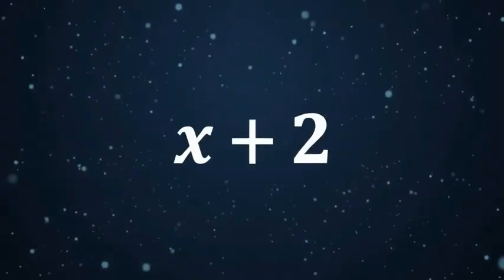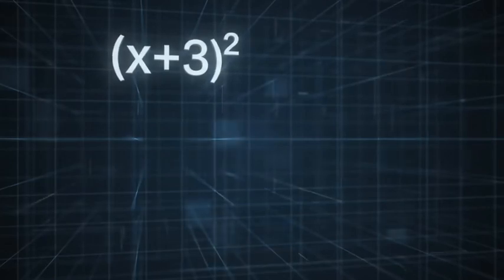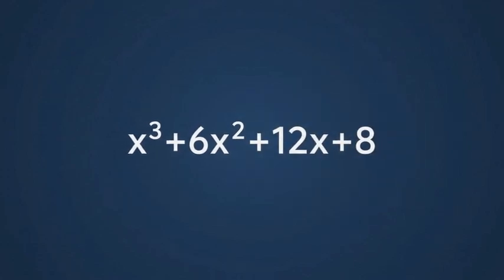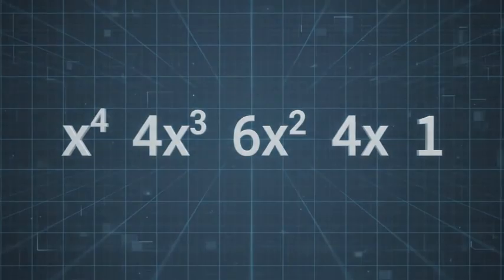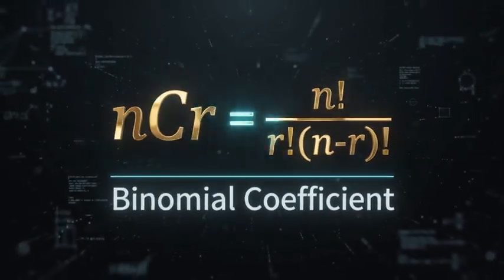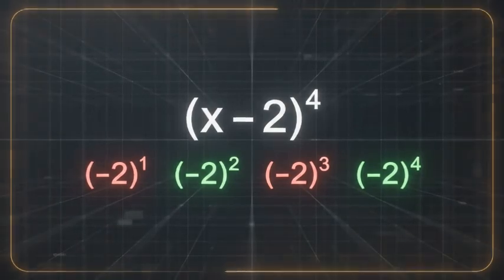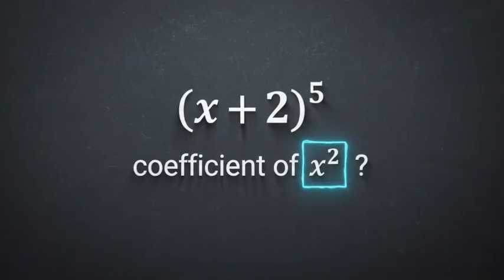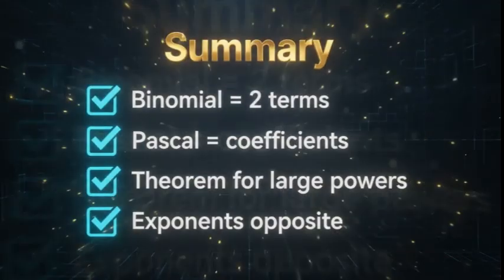Binomial Expansion Made Easy! | A-Level Maths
Welcome to UNIC EDU!

In this lesson, you'll learn Binomial Expansion from the basics to advanced A-Level exam techniques. This step-by-step tutorial explains how to expand binomials using direct multiplication, Pascal's Triangle, and the Binomial Theorem with clear worked examples and practice questions.

In this lesson, you'll learn:
What a binomial is
What binomial expansion means
Expanding binomials by multiplication
Expanding squares and cubes
Using Pascal's Triangle
Understanding the Binomial Theorem
Expanding higher powers
Expanding expressions with negative terms
Finding a particular term
Finding coefficients
Common mistakes to avoid
A-Level exam tips
Practice questions

This lesson is ideal for:

WAEC Further Mathematics students
Cambridge International AS & A Level Mathematics
Edexcel A-Level Mathematics
OCR A-Level Mathematics
Students preparing for university entrance examinations